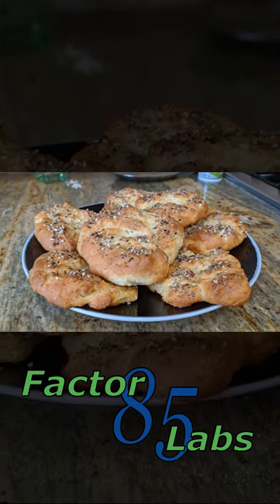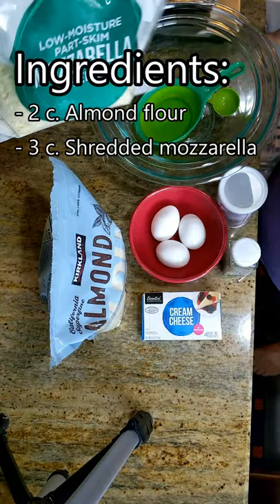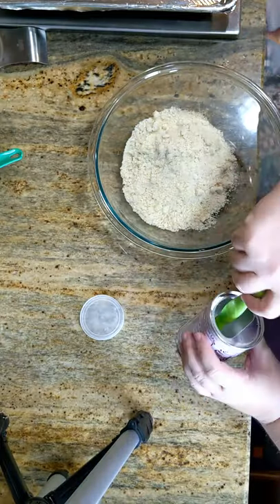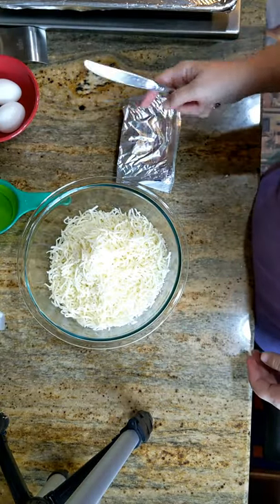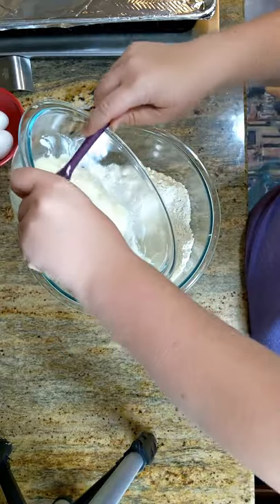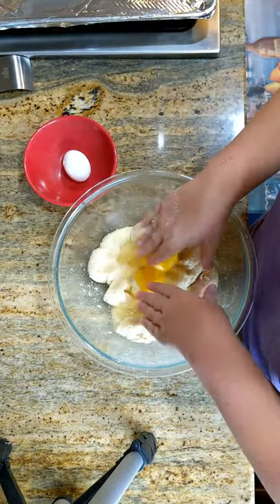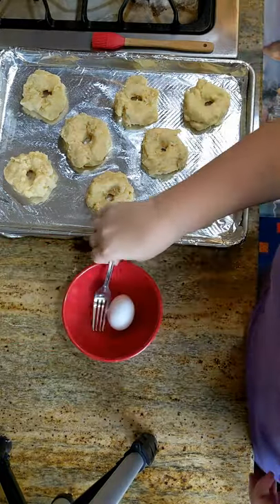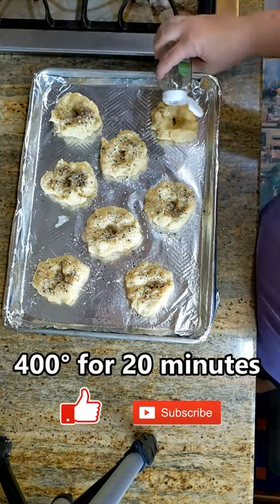Quick Keto Bagels!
Better than the real thing (in my opinion).  These bagels are a great combination of cheesy goodness and bagel yummy.  These are great for dipping in chili or soup.  I often take them to work and warm them up and get lots of requests where I bought my amazing low-carb bagels from.  Great for beginning or experienced keto diet eaters.  Can eat it for breakfast, lunch, or dinner.  Great if you are craving carbs but want to stay low carb.  Even my toddlers gobble them up. Definitely kid friendly.

Factor 85 Labs is about sharing the things I enjoy, in a practical way that works for dads and families.  Everyday is an experiment, and I am sharing what I am learning about practical ways to balance my interests and hobbies with the everchanging life of a dad with small kids.  DIY, EDC, cooking, reviews, first aid, whatever the day brings, I figure out what I think is a practical approach, and share that with you.